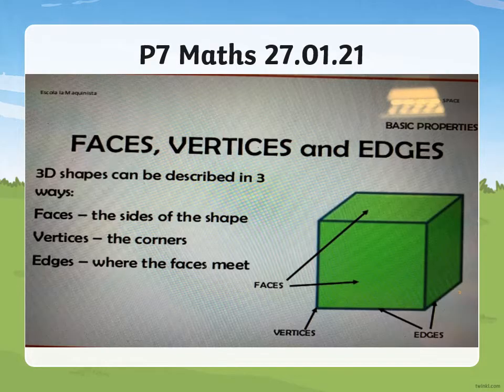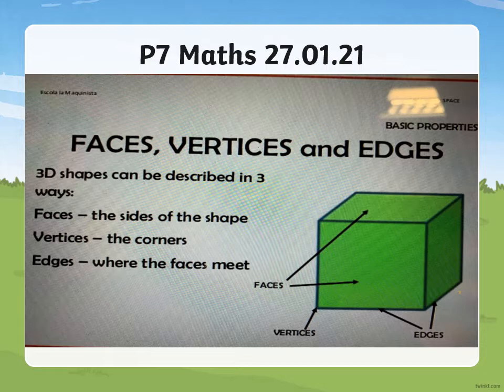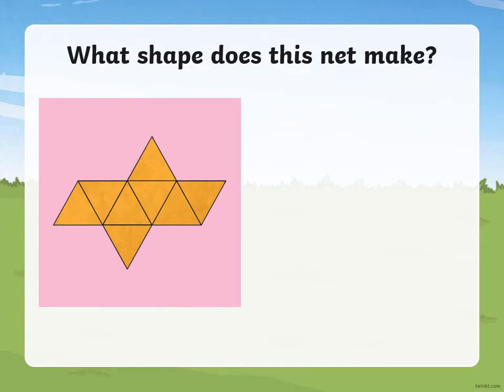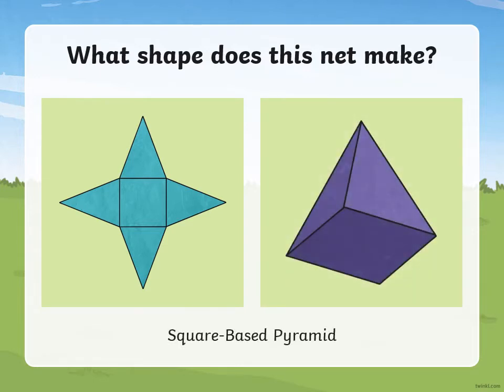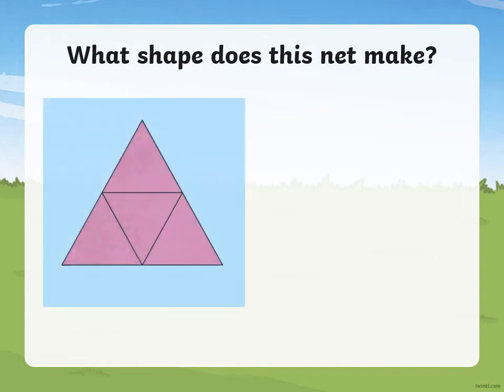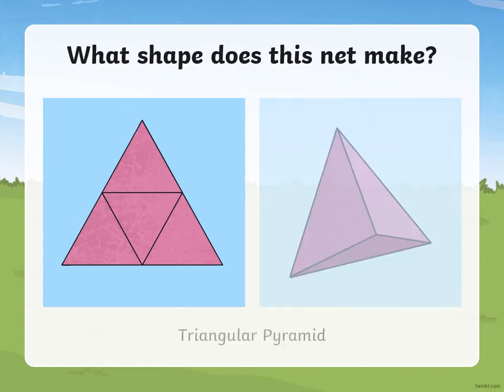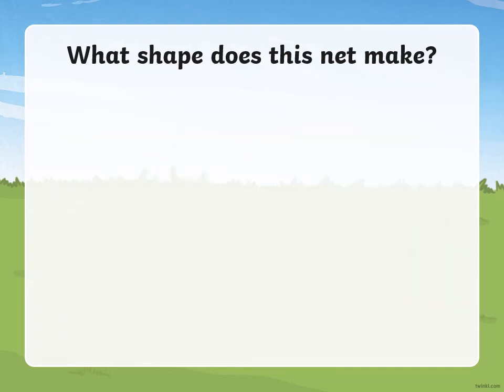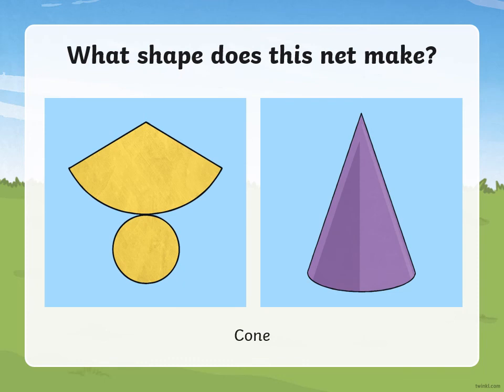27 01 21 P7 Maths SHAPE Nets Video 2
Maths video for P7 - Shape - vocabulary and nets. Video 2 of 2